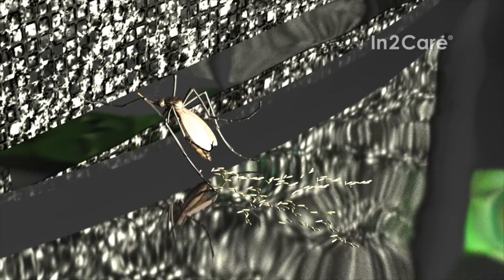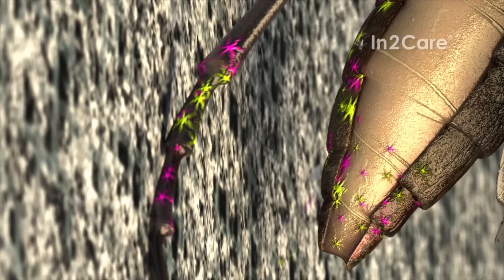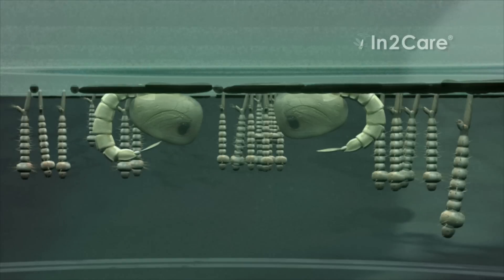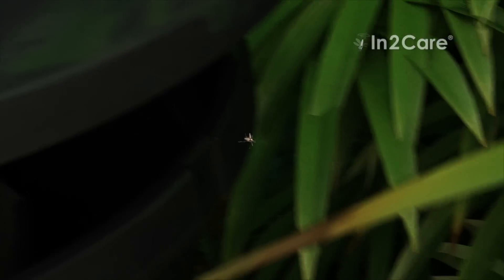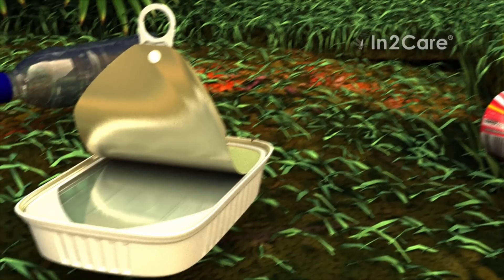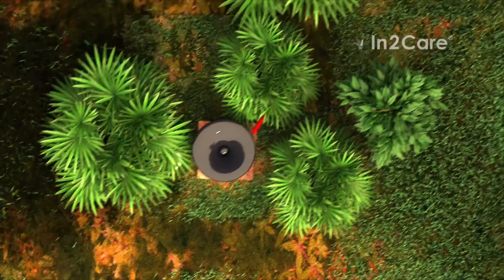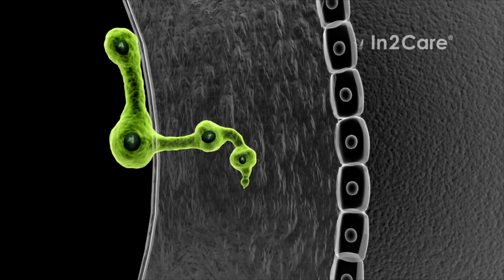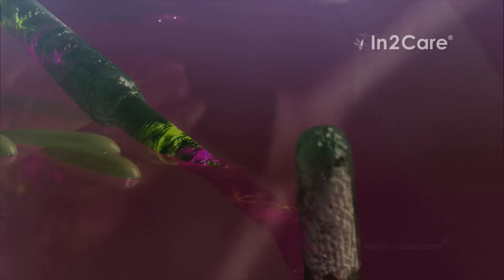Video In2Care Mosquito Station US [old video version]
This animation video shows the mode of action of the In2Care Mosquito Station that uses the mosquito to control breeding, reduce populations and prevent transmission of diseases like Zika virus and Dengue.